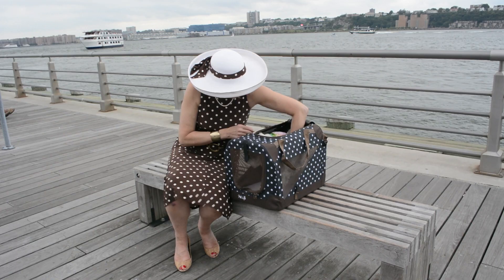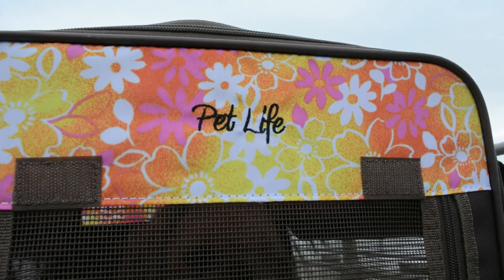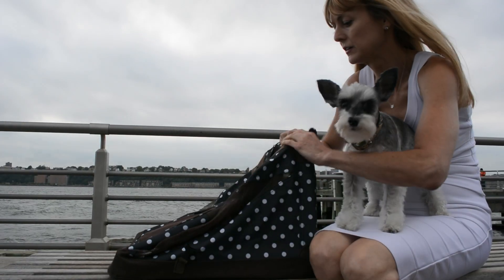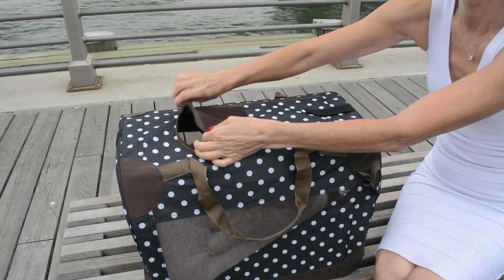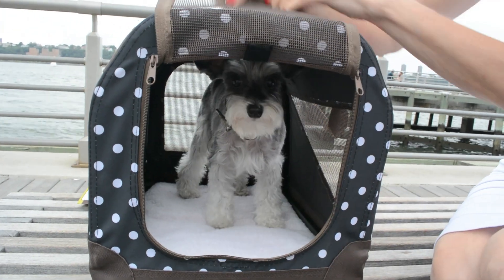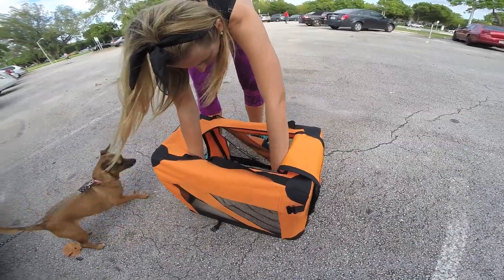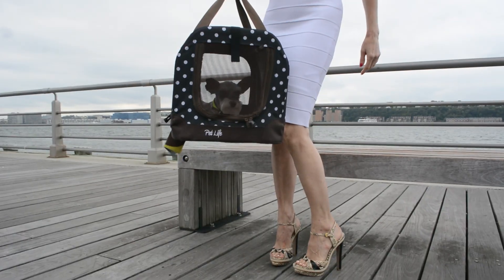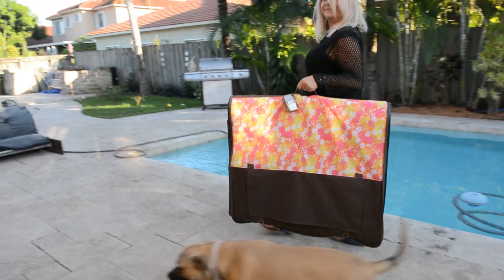Folding Zippered Pet Crates from Pet Life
If you'd like to take your best bud with you everywhere you go but still want him to feel safe and secure, these folding crates are perfect for you. Collapsible Crates are lightweight and collapse to less than an inch, making them the perfect portable security pods for the outdoors or even temporary visits. Crates have a zippered entry flap on the front and mesh sides to allow for light and air flow. Nylon padding is scratch-resistant and keeps your pet cool in the summer and warm in the winter. Available in red, orange, and khaki in a variety of sizes, so you and your bud will be truly inseparable.